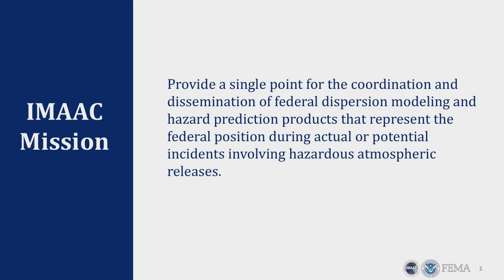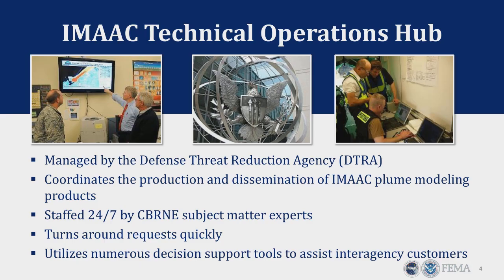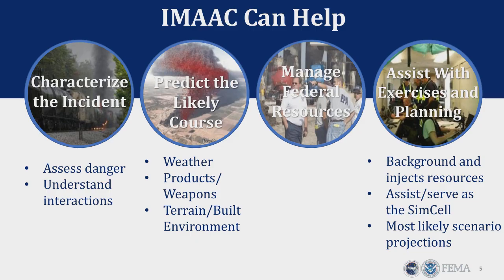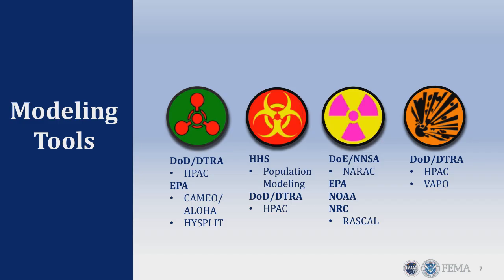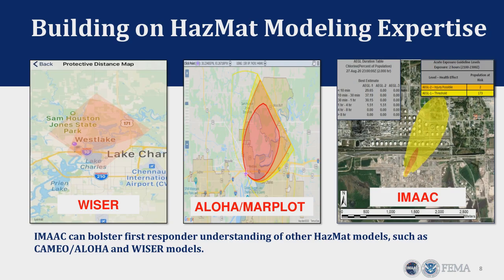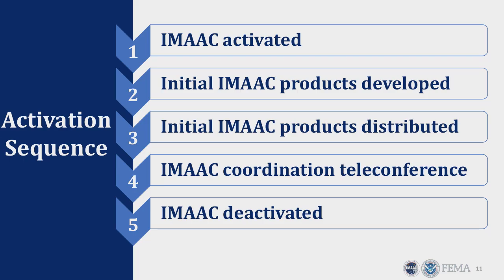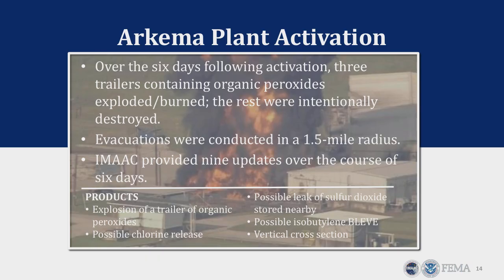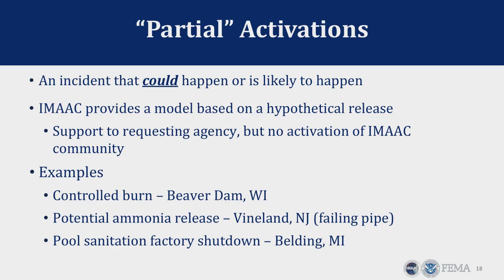Introduction to the Interagency Modeling and Atmospheric Assessment Center (IMAAC) | HDIAC Webinar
The mission of the IMAAC is to provide a single point for the coordination and dissemination of federal dispersion modeling and hazard prediction products that represent the federal position during actual or potential incidents involving hazardous atmospheric releases.